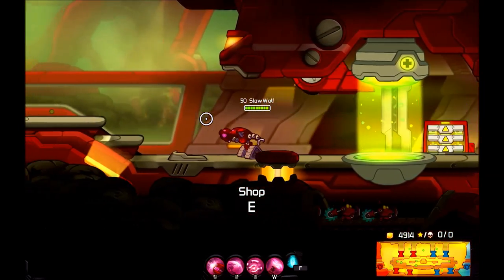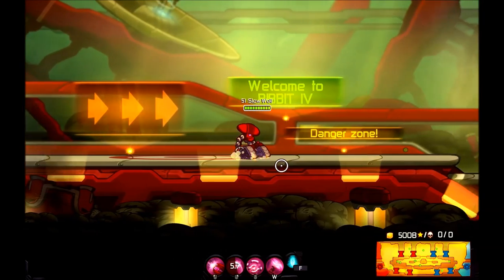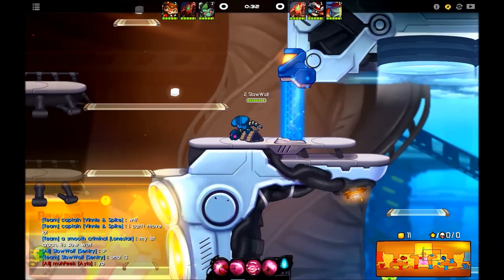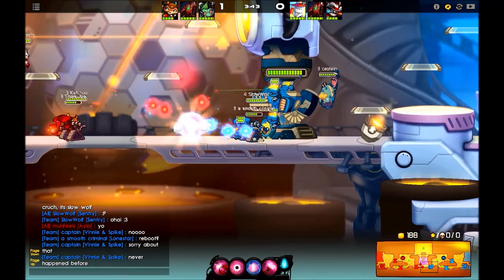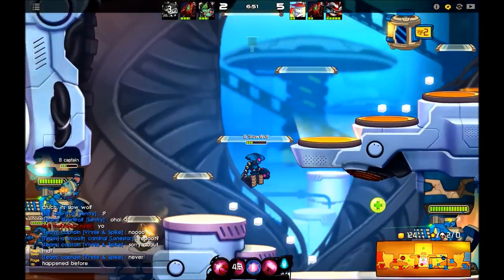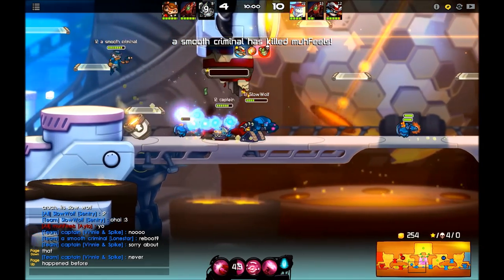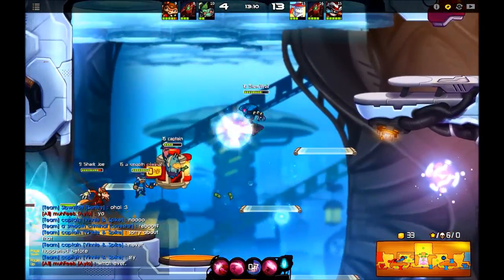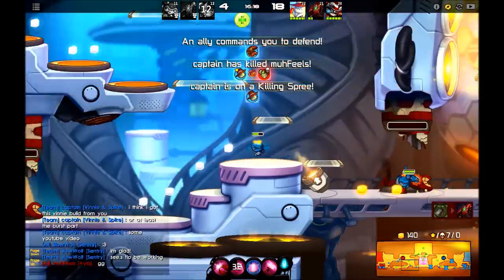Is it an umbrella? Is it a phone booth? Nope: it's Sentry | Awesomenauts | First Impressions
Do you hate life? Not even want to talk about it? Is everyone around you confusing you for something else? Do you just HAVE to answer that call RIGHT NOW? Then Sentry might be the character for you!

Sentry is a powerful zoning character with a lot of tanking capability. His counter-initiation ability is without peer, since his Black Hole not only helps him survive, but set up powerful teamfight abilities. His mobility is extremely high thanks to his unique ability to teleport to his beacon from anywhere on the map. I fully expect to see a lot of Sentry in the weeks to come.